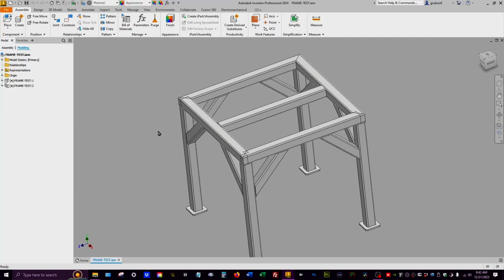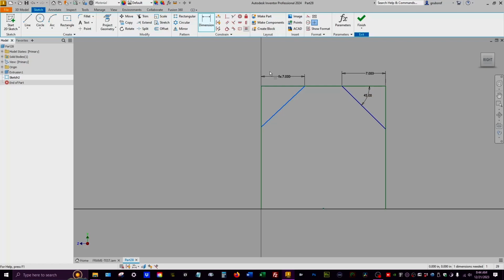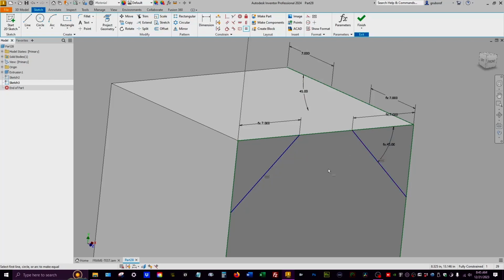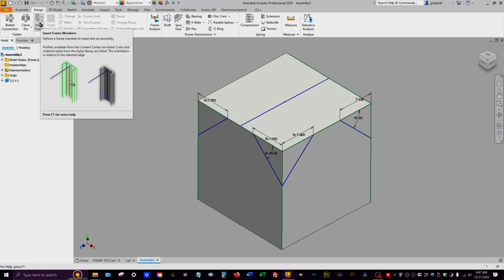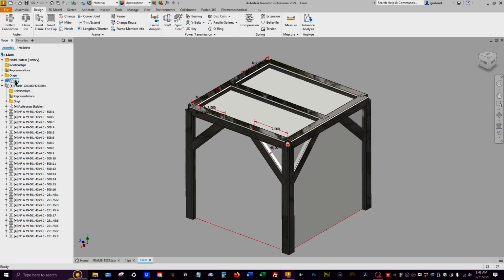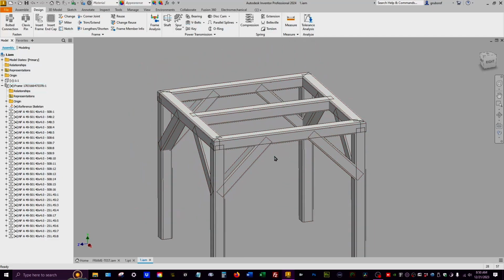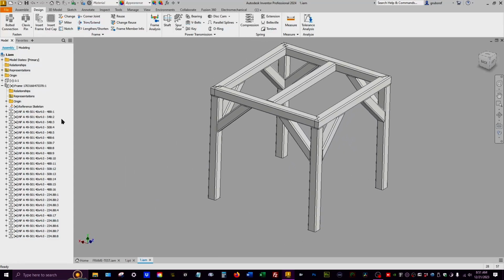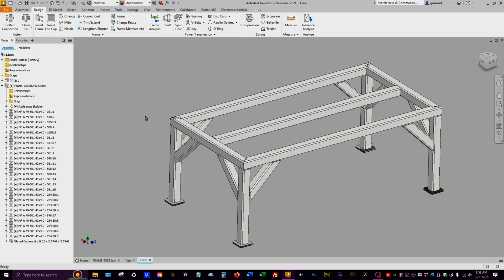Autodesk Inventor - Creating a frame from a box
This is Frame Generator tutorial. This is a simple way  to create a frame by using a box.